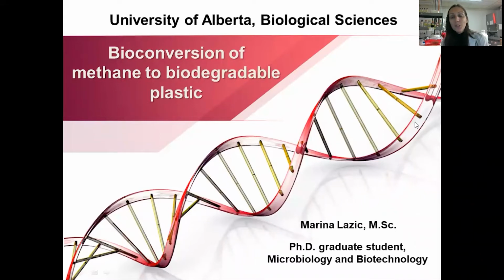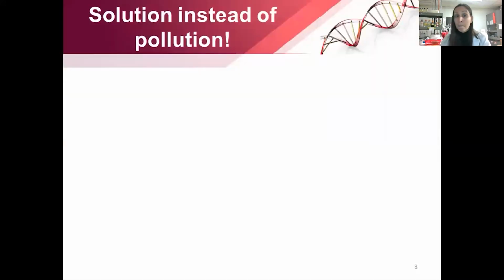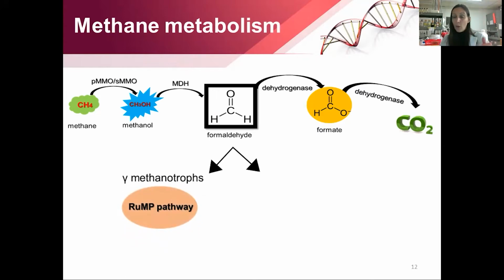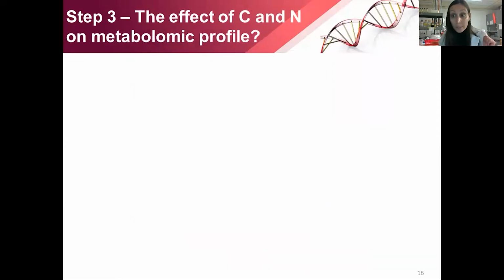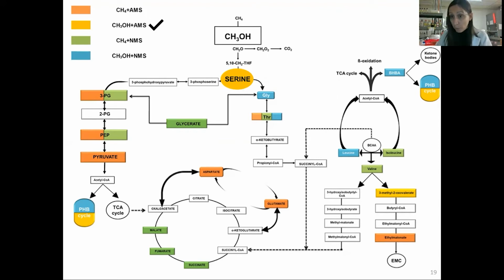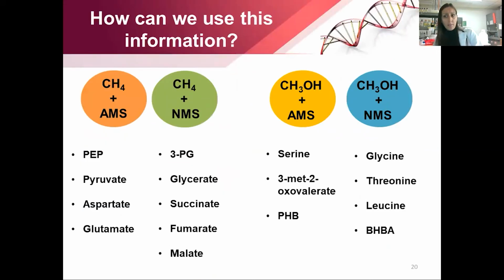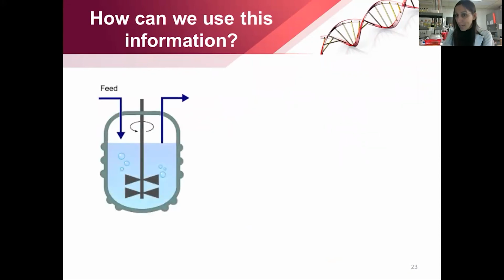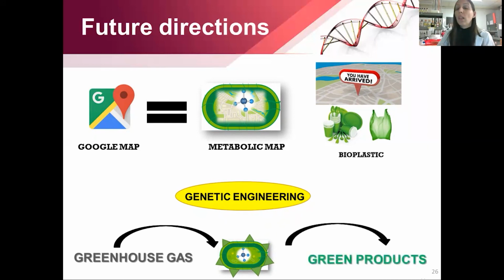Marina Lazic - Bioconversion of methane to biodegradable plastic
As part of our Sustainable microbiology: the future of combatting climate change event, watch talks from a variety of early career scientists at the cutting edge of climate change research!